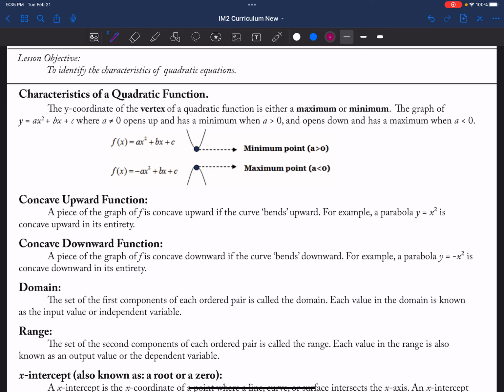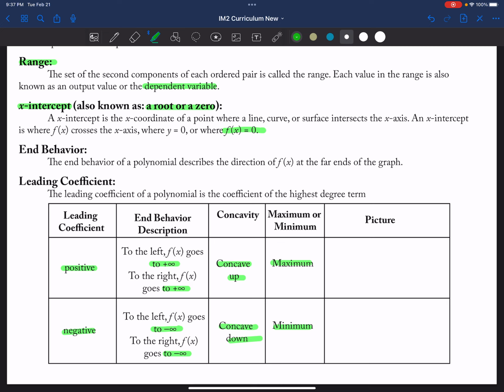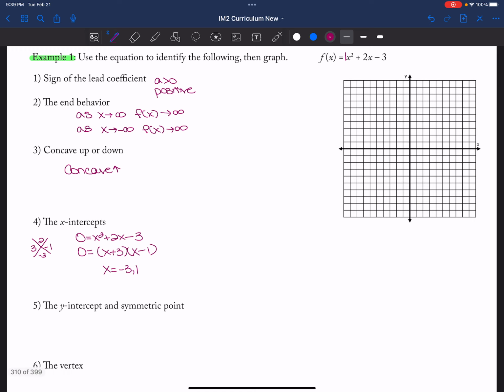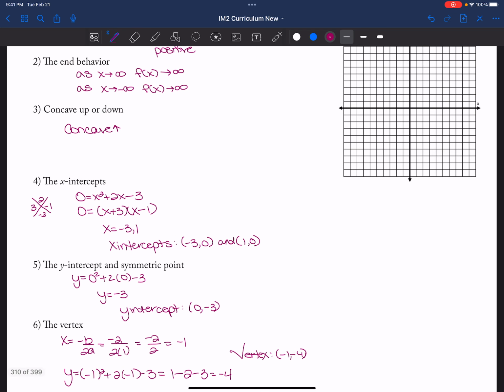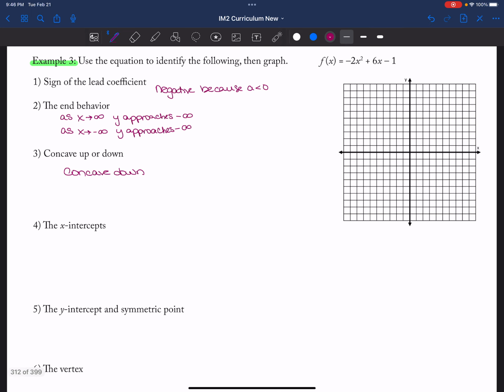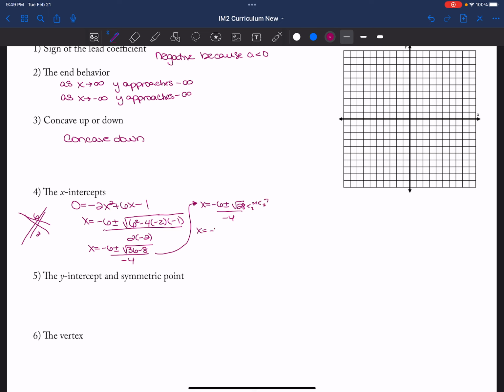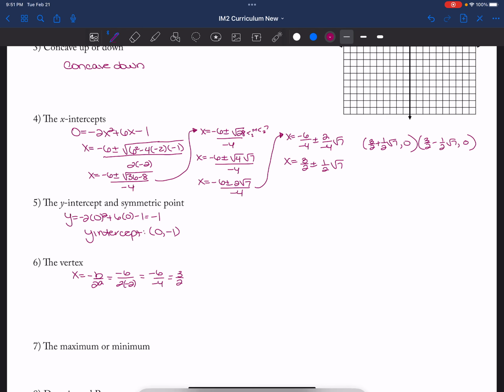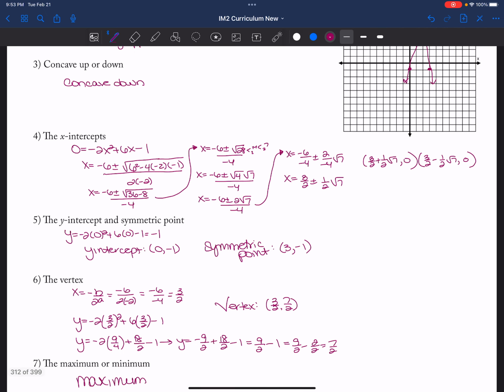IM2 Characteristics of Quadratic Equations Lecture